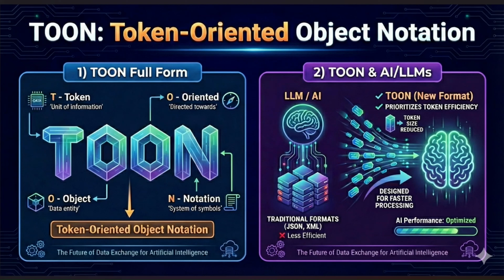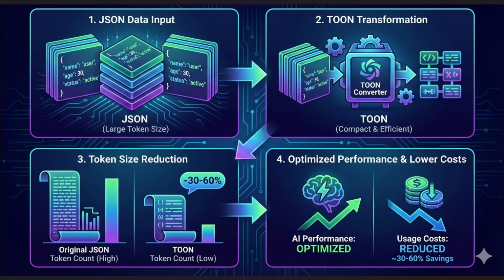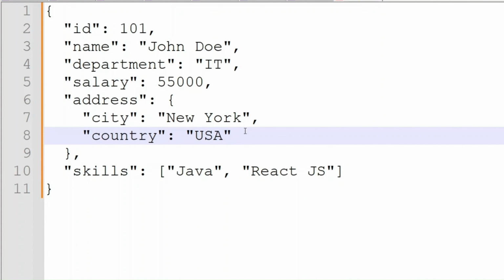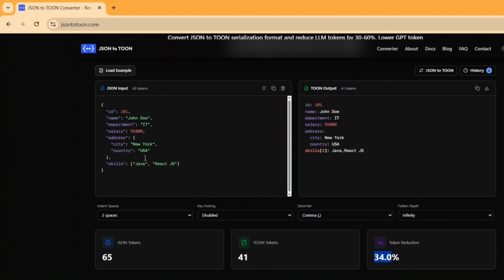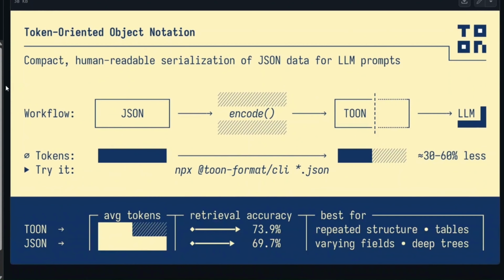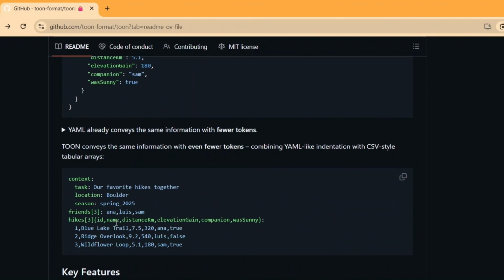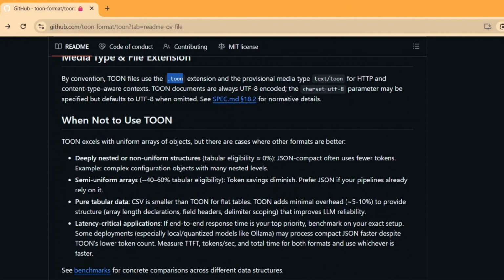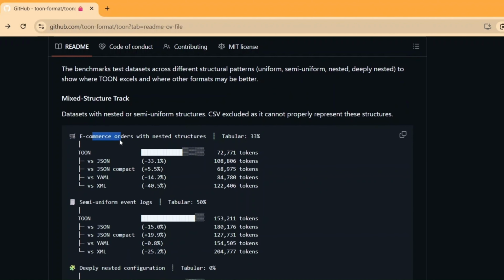What is TOON? Is JSON Dead? Difference between TOON and JSON |The New Data Format Built for AI world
In this video, we explore TOON (Token-Oriented Object Notation) — a next-generation data format designed especially for AI systems. Difference between TOON and JSON. How TOON saves cost AI token space while calling LLM models. With the rise of large language models and token-based computation, JSON is starting to show its limitations. TOON promises smaller token usage, faster processing, and cost-efficient AI communication.

💡 What you’ll learn in this video:

What is TOON and why it was created
How TOON works vs traditional JSON
Real-world advantages of TOON in AI applications
Performance comparison: token usage, speed & cost efficiency
Will TOON replace JSON in the future?

🚀 Why TOON matters
AI models like GPT, Llama, and Gemini process information in tokens.
TOON reduces token count by ~30–60%, helping developers optimize performance and lower operational costs.